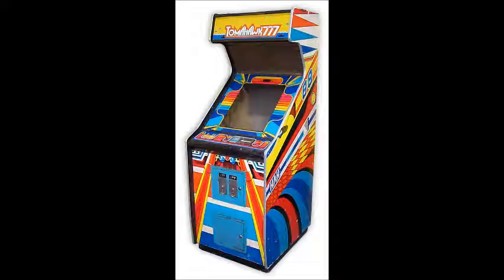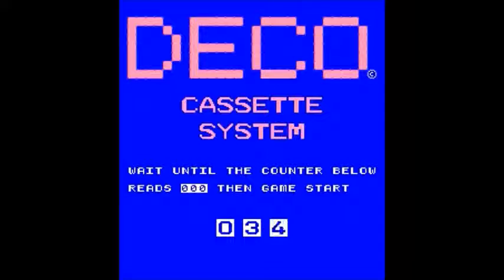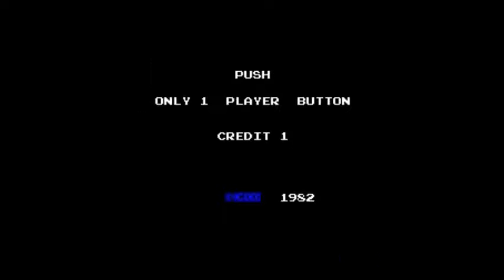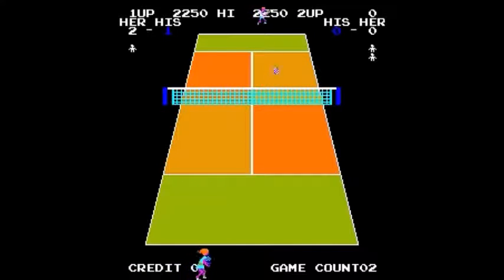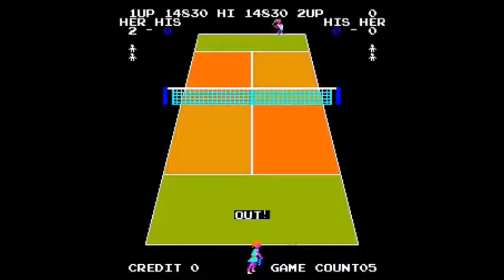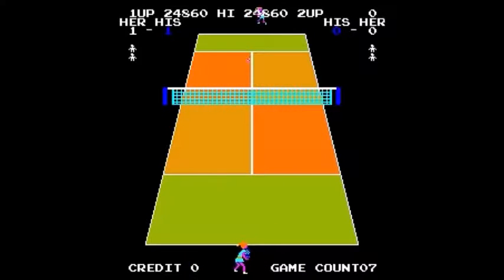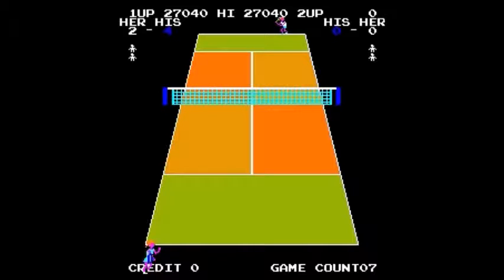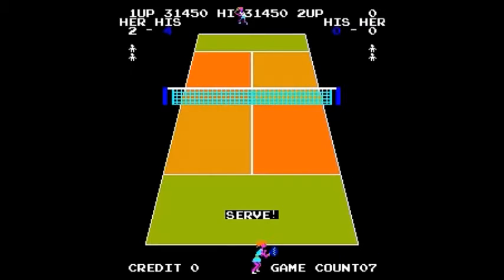Pro Tennis, 1982 Data East (DECO Cassette System)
Happy Columbus Day!  Our next DECO Cassette System game involves tennis-- and your goal in this game is to get 4 points on the computer opponent.  A single point is achieved by getting the ball past the opponent, without hitting it out of bounds before it lands.  The colors may be wrong, since your skin is pink (but MAME doesn't indicate they are wrong).  If you give up 4 points to the computer in a match, you lose one "chance" (a 4-point match), which is indicated by a stick-figure icon in the upper left of the screen.  Losses of all your chances will result in a game over.  The main things that suck about this otherwise passable game of video tennis are 1.) you can't turn around to hit the ball to the other side of the court, as you are always facing right, 2.) there's no shadow under the ball as it flies across the court, making it hard to tell where it is sometimes (repeatedly swinging at where you think it is helps), and 3.) you aren't usually fast enough to get to good cross-court shots.  Speaking of which, you'll want to try to hit some of those yourself, since at least early on the computer has a hard time catching up them as well.  Hitting the ball (not counting serving) gives you 10 points, and getting a point yields far higher scoring.    That's pretty much all there is to it.  Sequel: SUPER DOUBLES TENNIS, also for the DECO Cassette System.